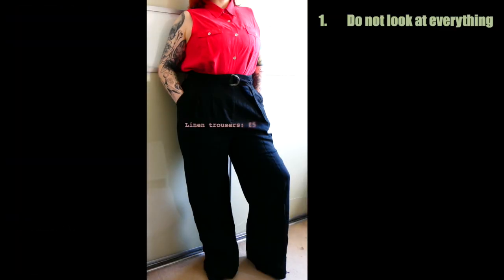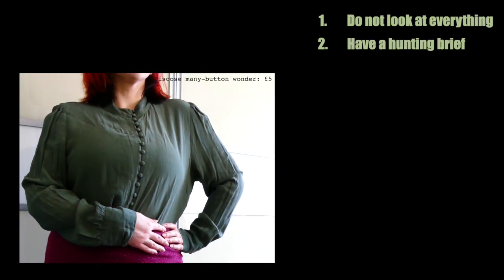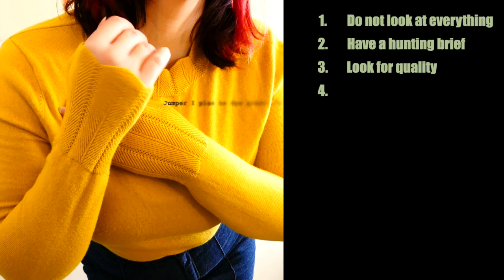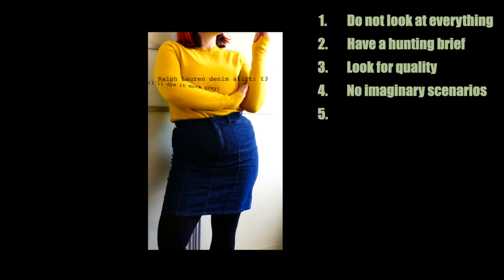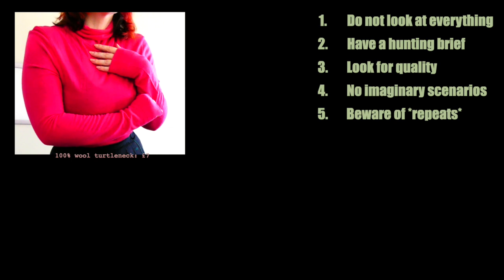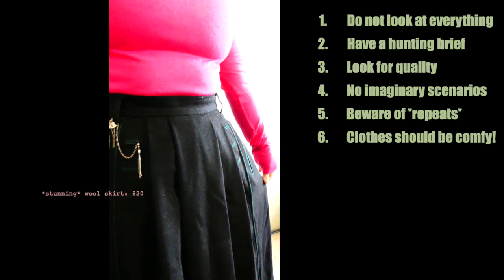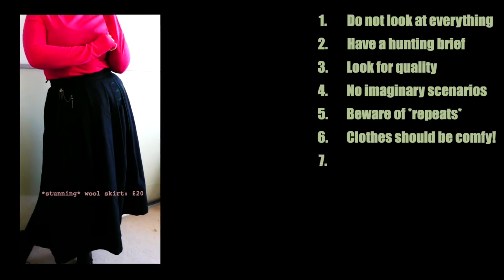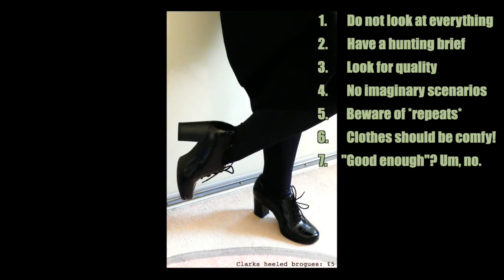Want to thrift shop like a pro? THIS is how you do it!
Buying amazing clothes 2nd hand is totally possible, but it can be intimidating trying to sift through all the filler to find those thrifted gems! But these 7 rules are how I cut the nonsense and make sure I'm looking for clothes that will be *perfect* for me!

You can pick up the flow chart and hunting brief work sheet

And if you want to watch that video about the historical reason clothing sizes are trash, you can watch it

SUPPORT ME:

By becoming a patron and getting additional content as thanks for your ongoing support of my and my work!

Or if that feels like too much of a commitment right now, don’t worry.